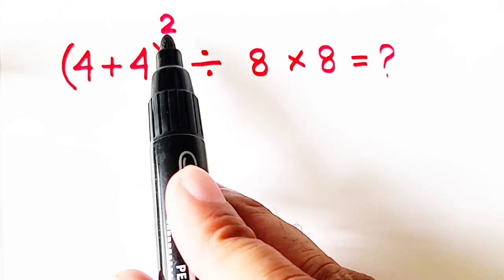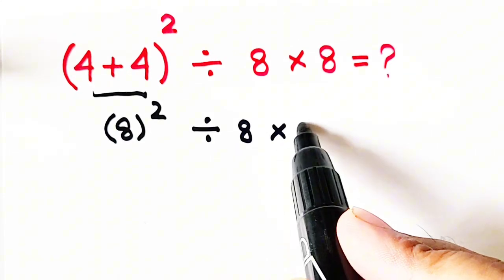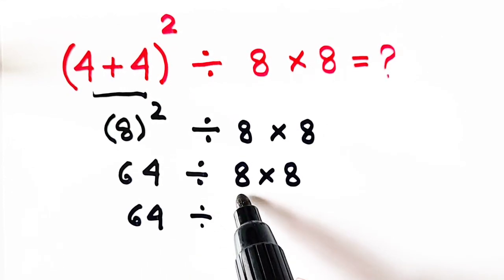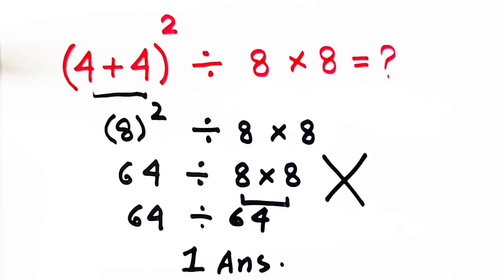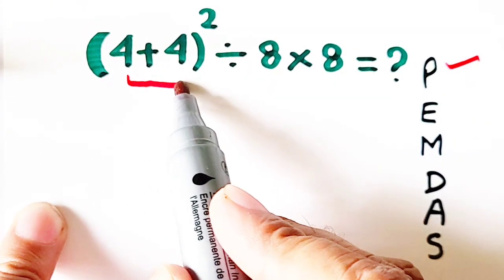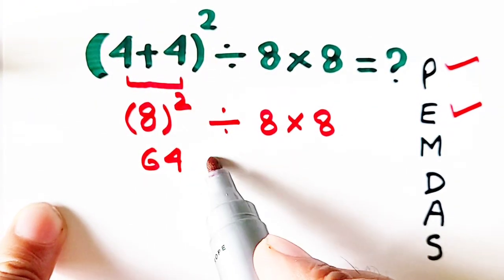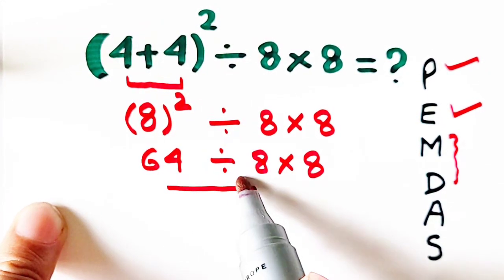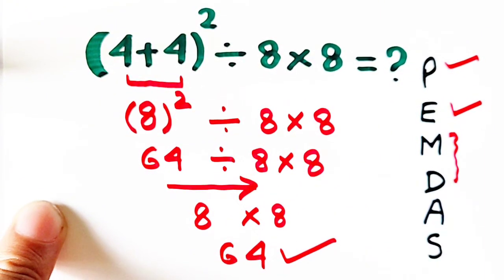Why This Math Problem Is NOT Simple?